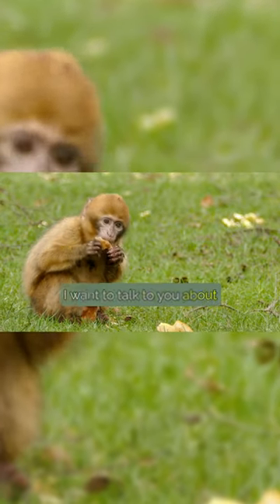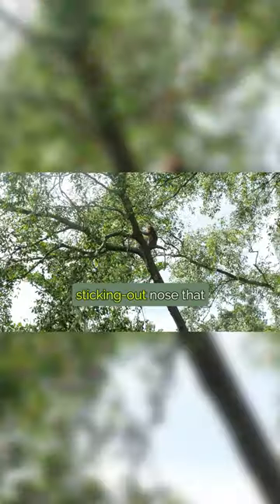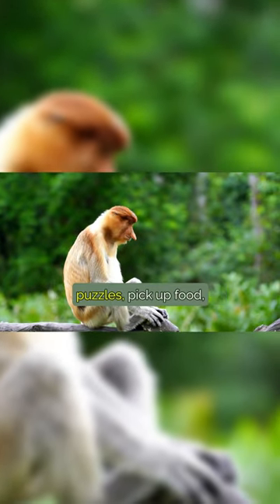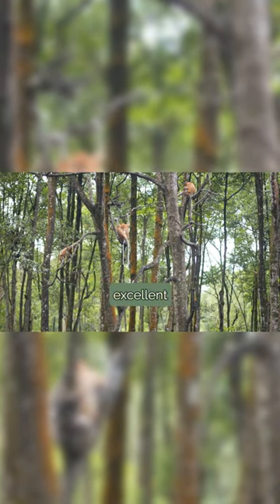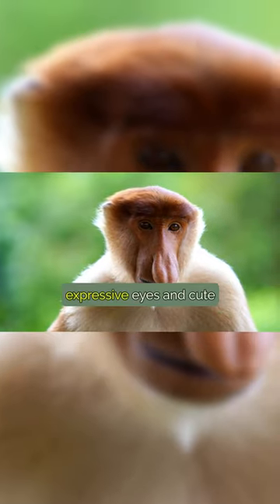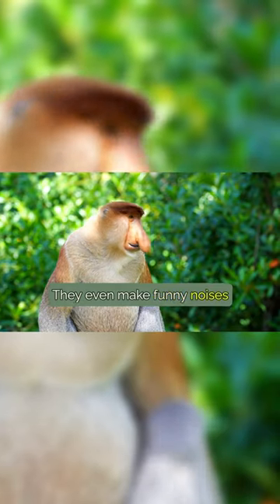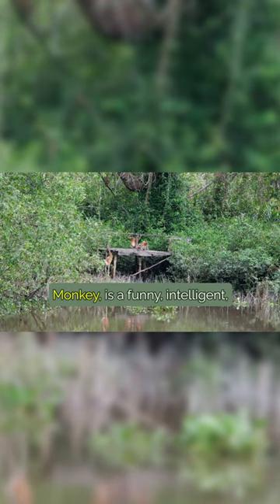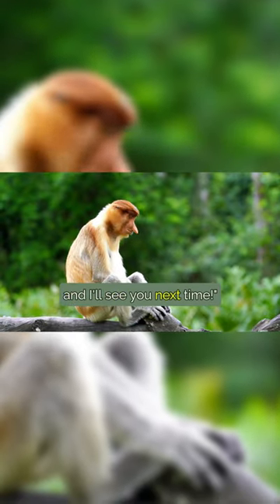Proboscis Monkey | The Long-Nosed Monkey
The Proboscis monkey is one of the most unique monkeys in the world. They have a large nose, which is believed to be used to attract mates.